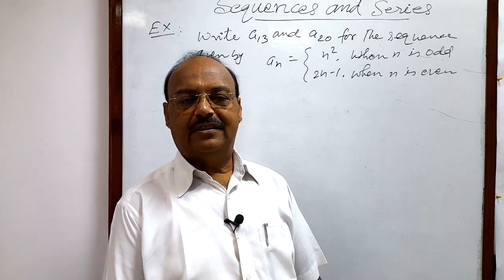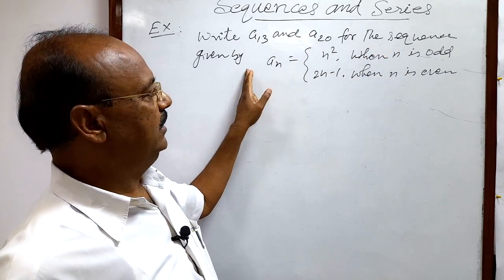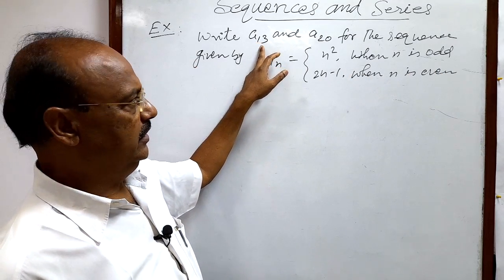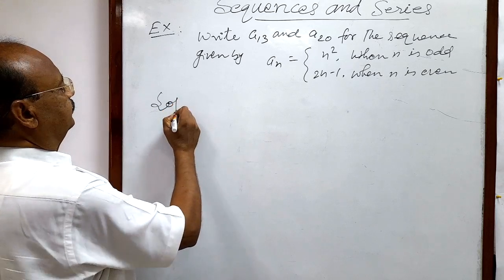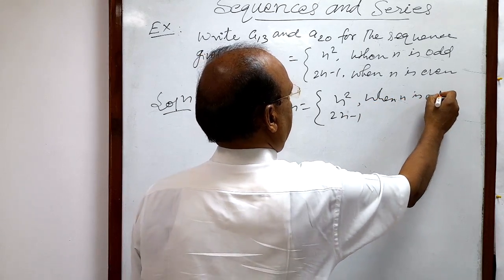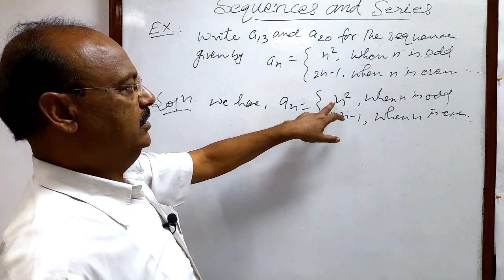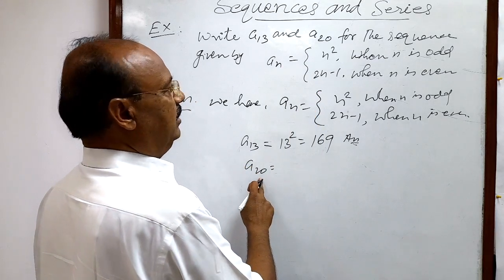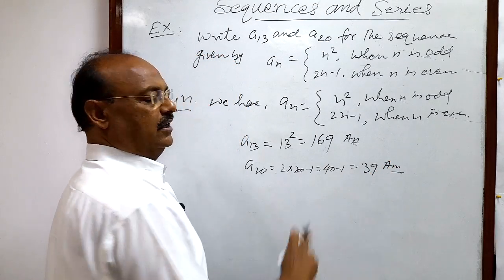Write a13 and a20 for the sequence given by an=n^2, when n is odd, n=2n-1 when n Is even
Sequence & Series | Write a13 and a20 for the sequence given by  an=n^2, when n is odd, n=2n-1 when n Is even